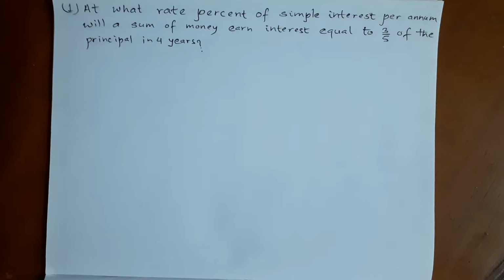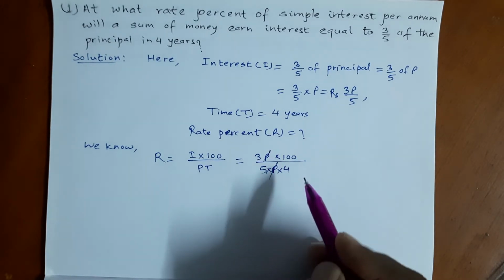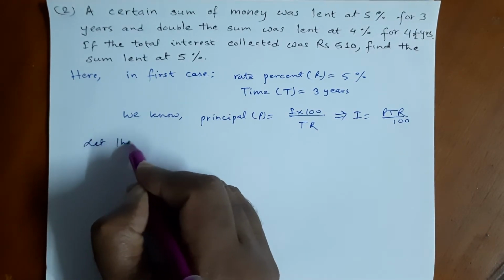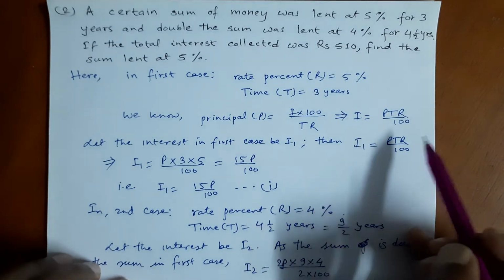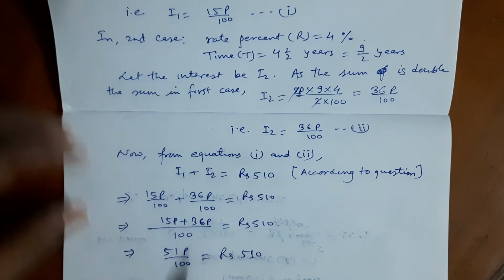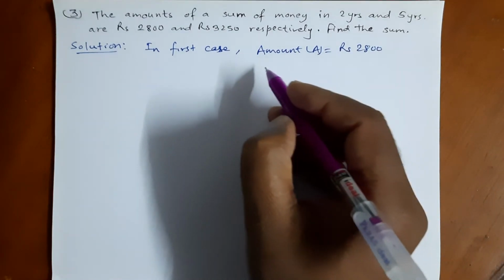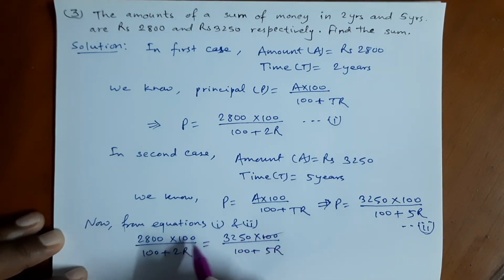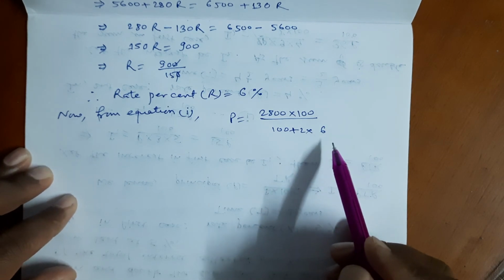How to solve problems on simple interest/ Class 8/ Experience Maths